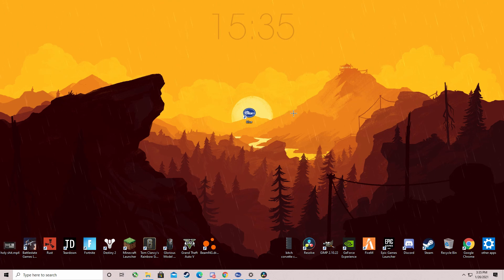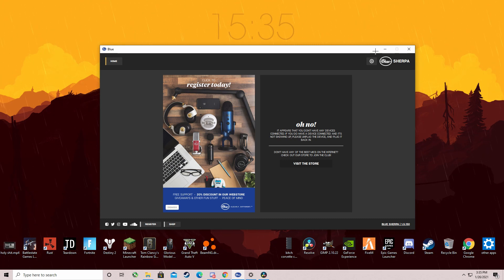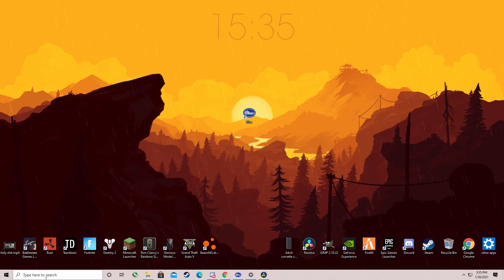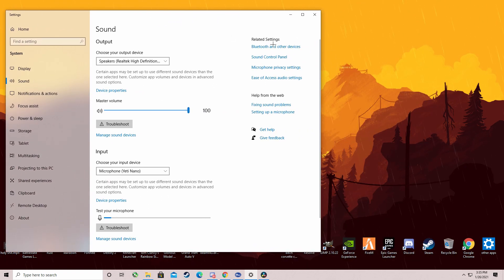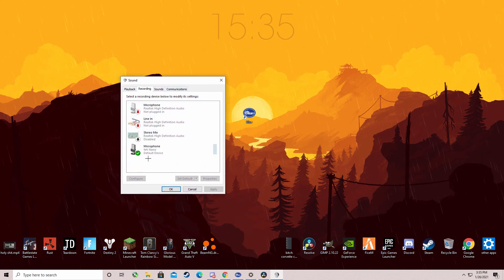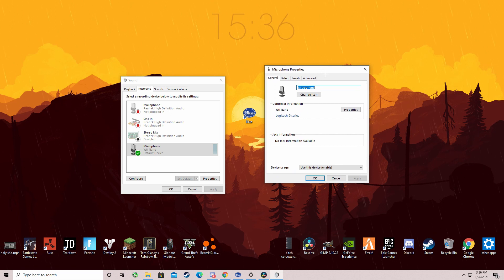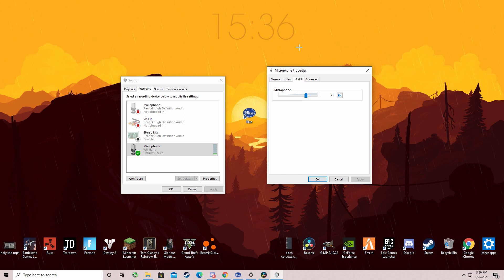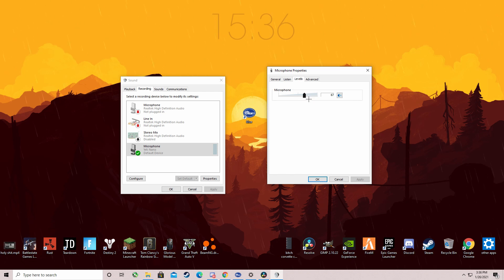is YOUR blue sherpa program not DETECTING your mic? | 2023 fix (SEPTEMBER)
thank you guys for so much support on my last video! You guys reached out to me in comments asking for an updated tutorial on the blue sherpa program because the application is bugged. I have came up with an alternative solution!

these are the steps to get to the program!

1) type "sound settings" in cortana

2) on the right hand side of the menu, there is a side menu that says "related settings" click "sound control panel"

3) once you have reached the panel, select the "recordings" tab

4) right click on the green checkmarked mic and go to "properties"

5) once you are at your mic properties, click the "levels" tab and select the same gain level you are use to. it is still the same 0-100 slider.

my mic: blue yeti nano

my mic gain: 65 (recommended)

song I used: sorry - Lofi hip hop beat